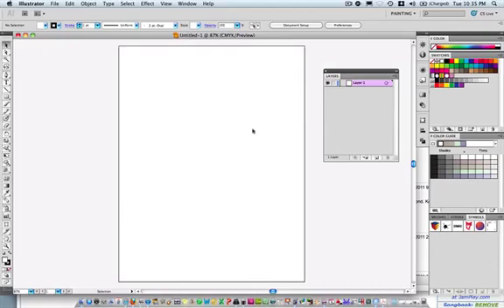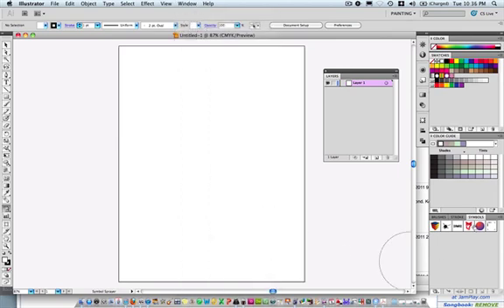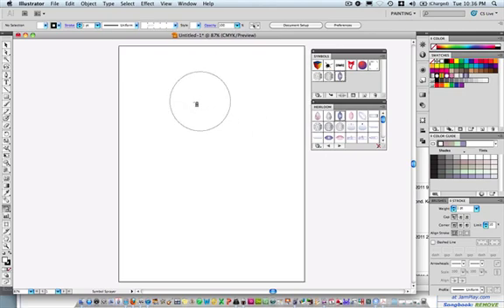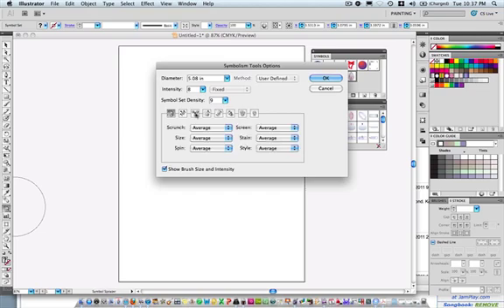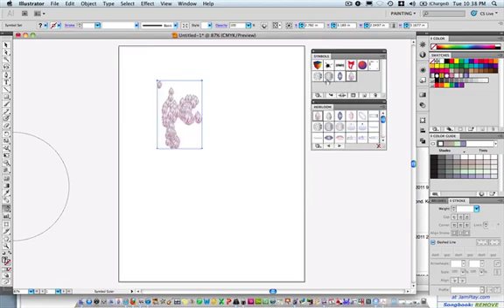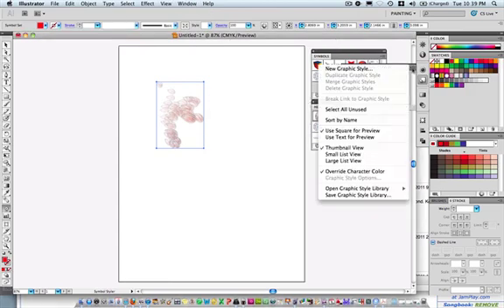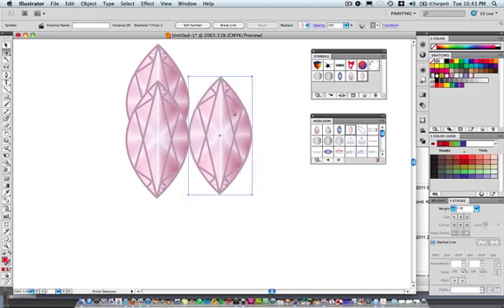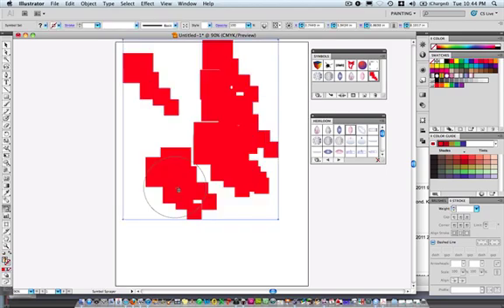Symbols in Illustrator CS5